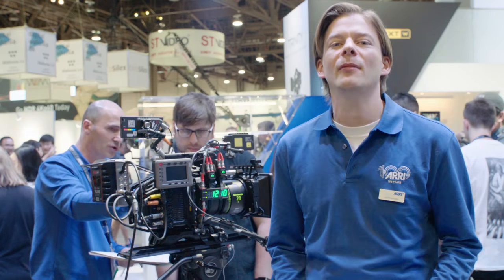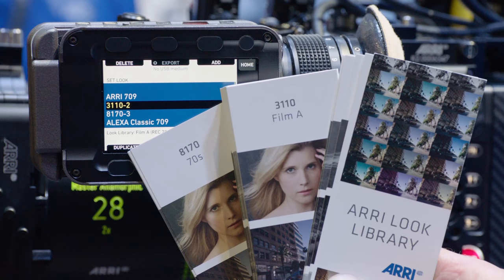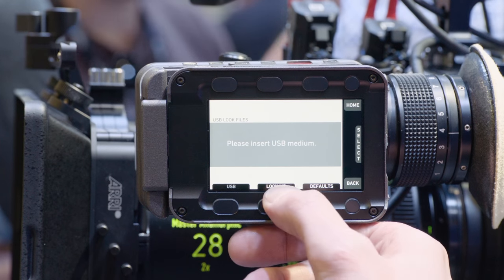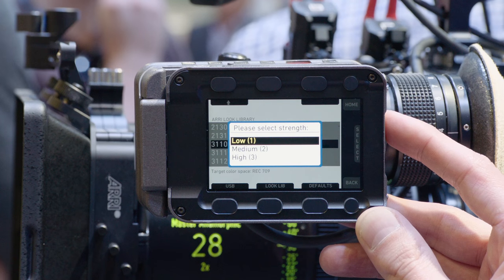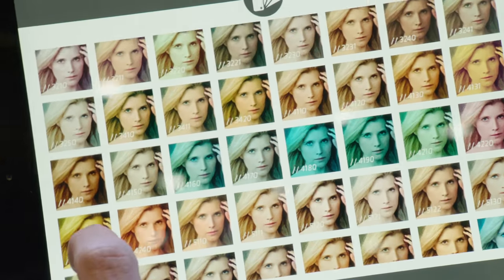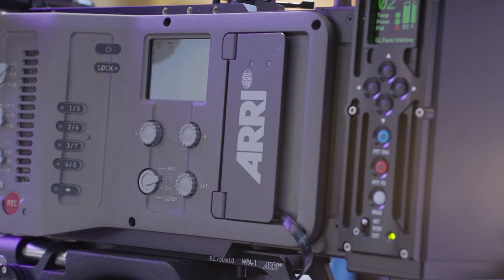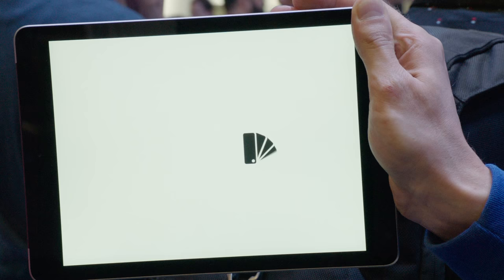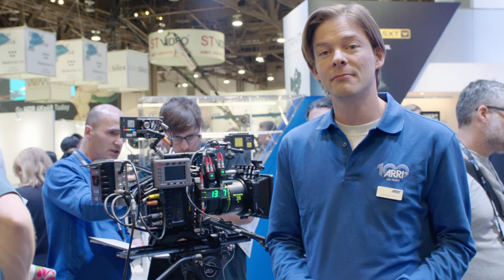NAB 2017: ARRI Look Library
From Software Update Package (SUP) 5.0 for ALEXA Mini and AMIRA cameras, ARRI is introducing an exciting new way to implement high-quality looks. The ARRI Look Library puts on-set look management within the reach of all productions, not just those with the time and budget to develop bespoke looks prior to shooting. Offering 87 looks in three intensities, the ARRI Look Library caters to a huge variety of different shooting scenarios. The looks are numbered within nine themed groups: Application, Black-and-White, Contrast, Environment, Film,